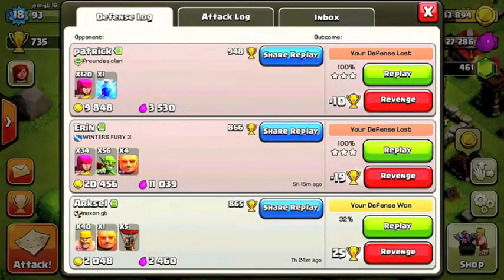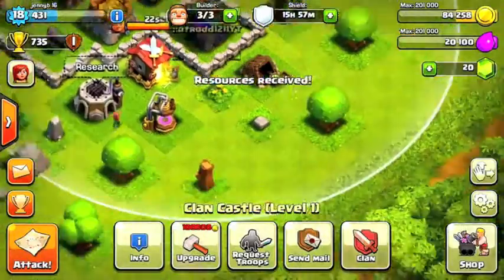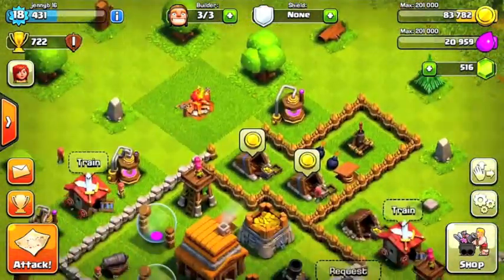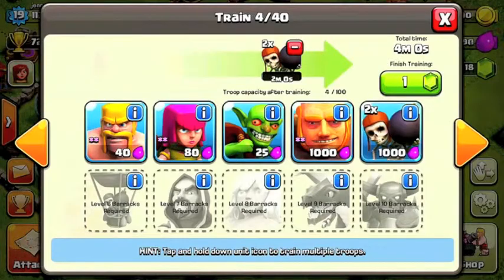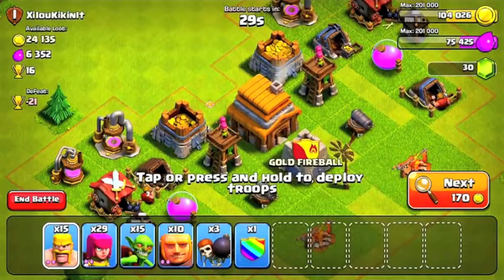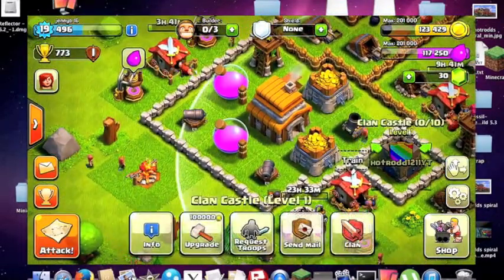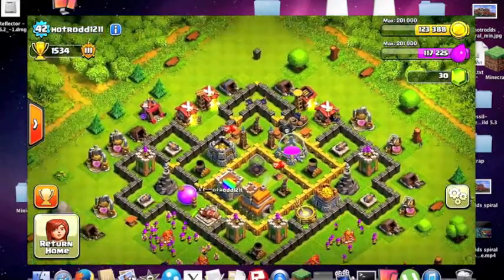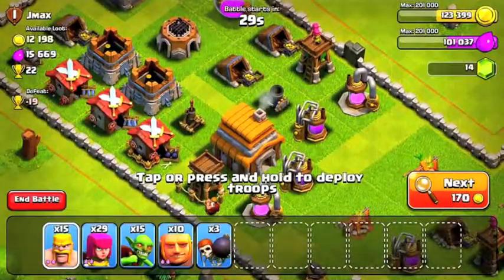Clash of clans lets play ep.3- FAIL RAID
Hey guys and welcome to eisode 3 of my awesome lets play. Get  ready for my awesome new series coming in a couple of weeks called push to crystal. ENJOY